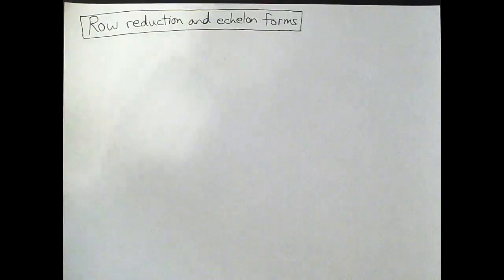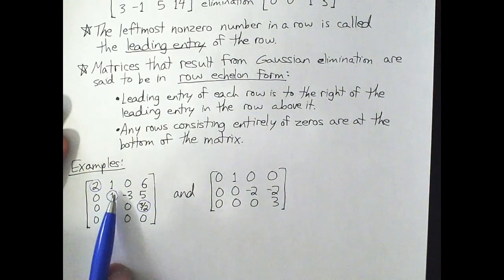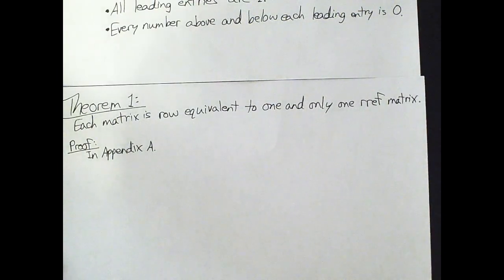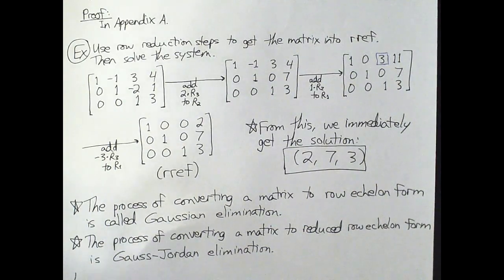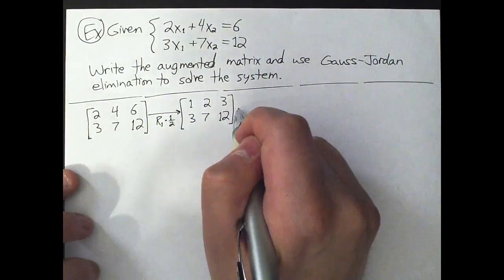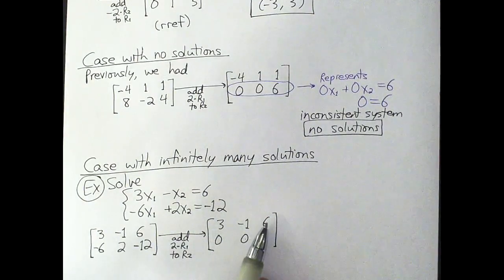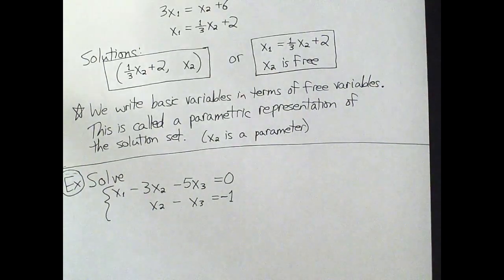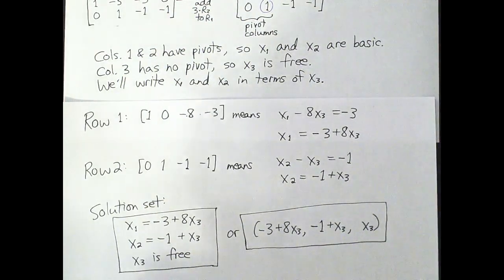MA 260: Section 1.2 Row reduction and echelon forms